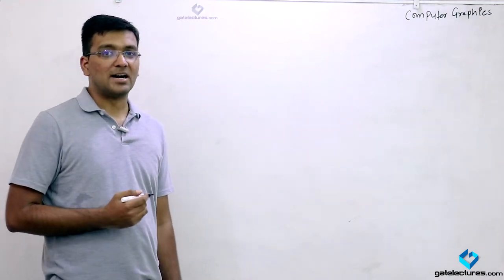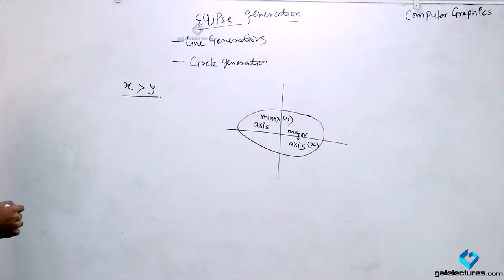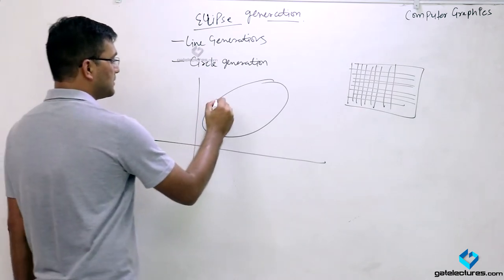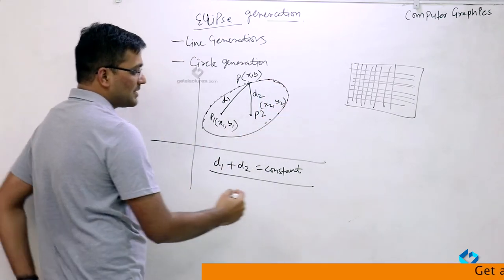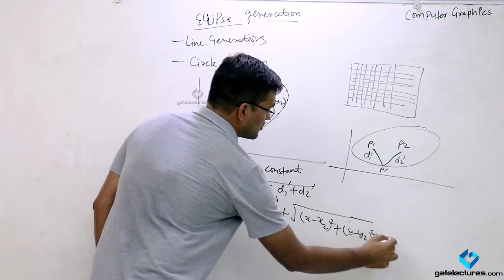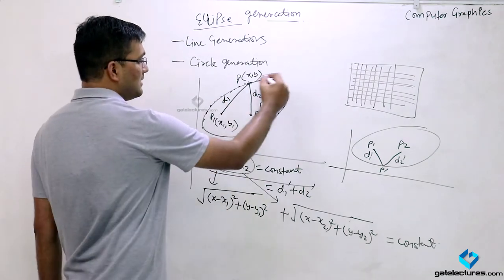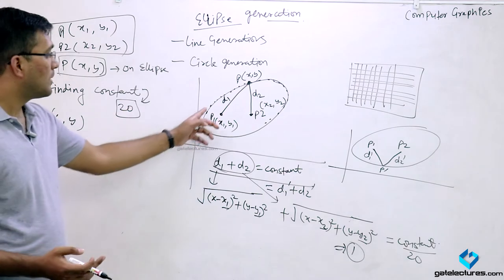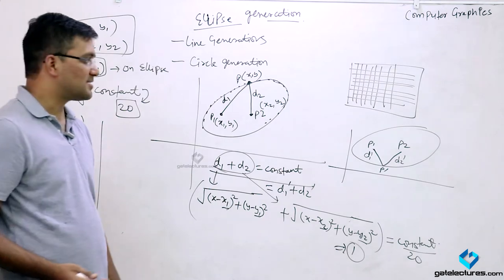Computer Graphics 11 Elipse Generation Algorithms